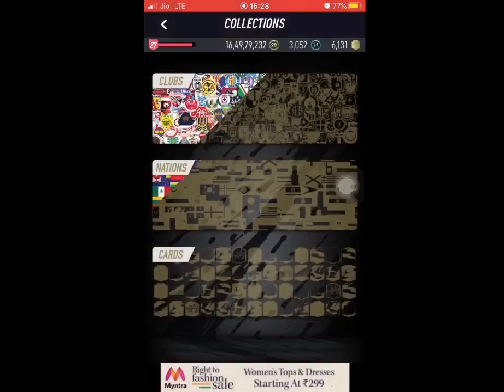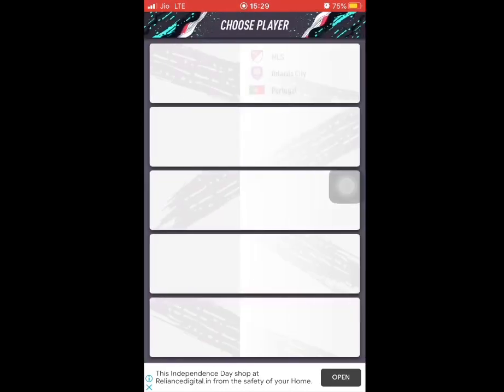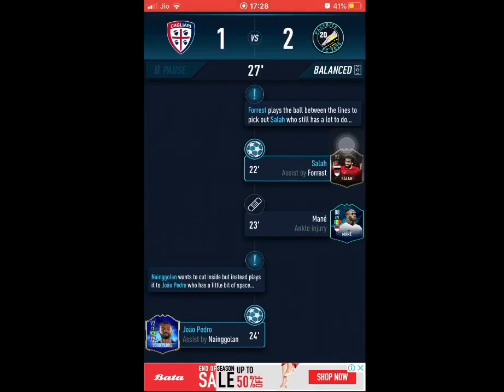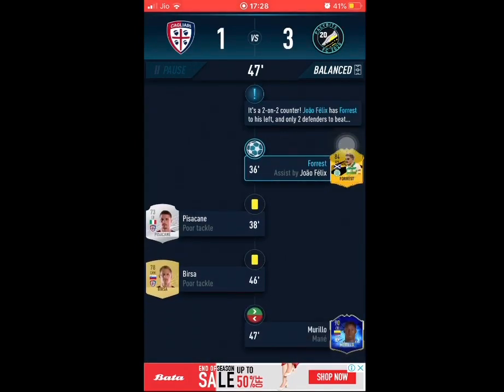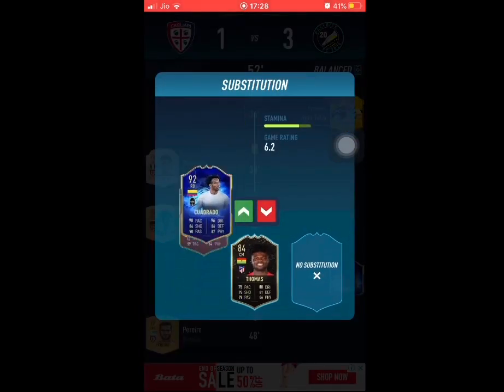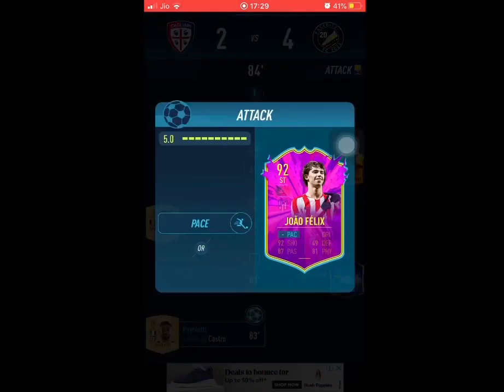*Guaranteed* new 93+ UEL RTTF card || draft UEL RTTF goals || weekly objectives #48 || pacybits 20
About this video :

How to get a guaranteed new 93+ rated Uel RTTF player by completing draft uel RTTF goals , draft goals   .
weekly objectives #48 .

Tips and tricks on :

1. which players to expect and use
2. Which mentality to set your team on
3. When to restart
4. How to use subs effectively .

Or dm me @pacybits_433_ig

Topics covered :
1. PACYBITS 433 solutions
2. Pacybits 20
3. Weekly objectives
4. Draft UEL RTTF goals
5. Draft goals
6. UEL RTTF Greenwood
7. UEL RTFF Mkhitaryan
8.  93 + new UEL RTTF Card